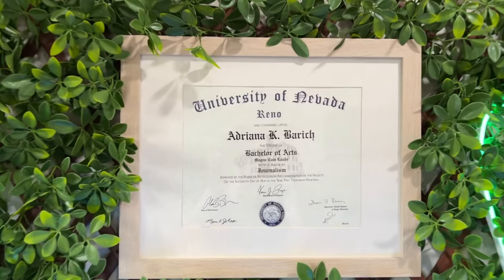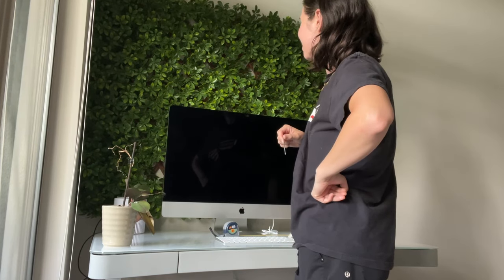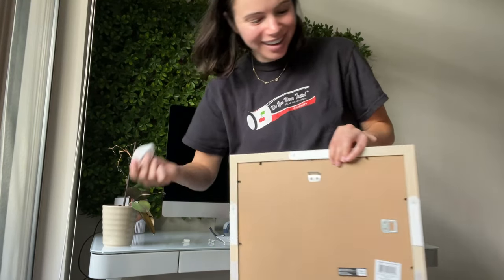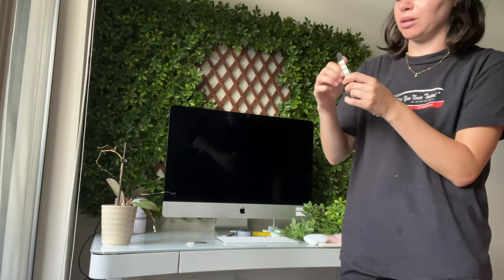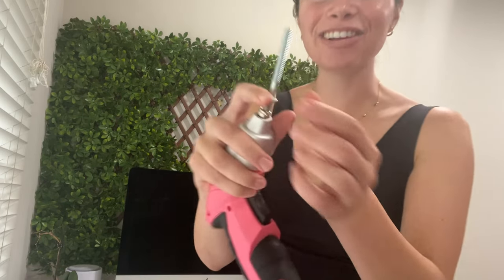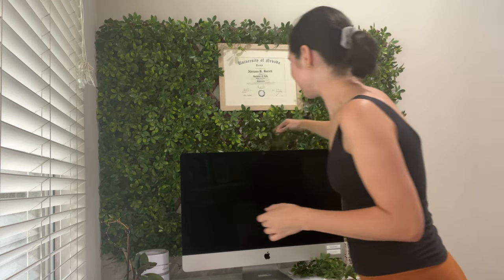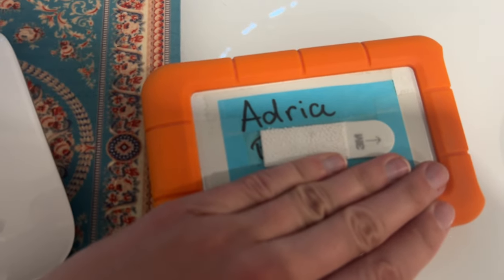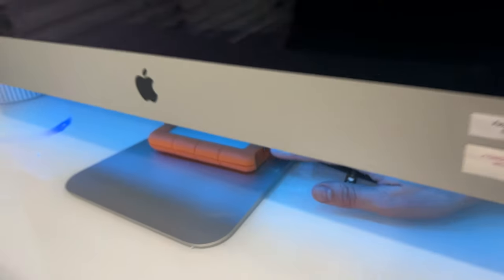Setting up my office in the most ADHD way possible. It turned out great but WOW that was chaotic.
Amazon Storefront